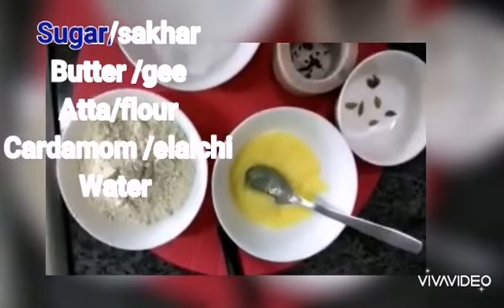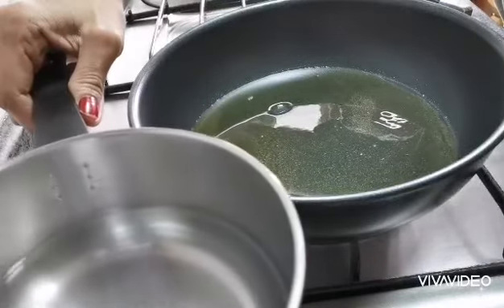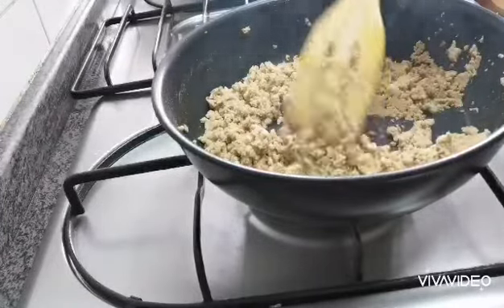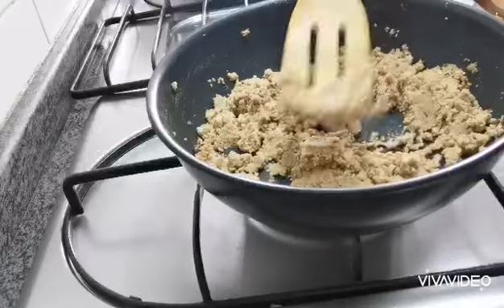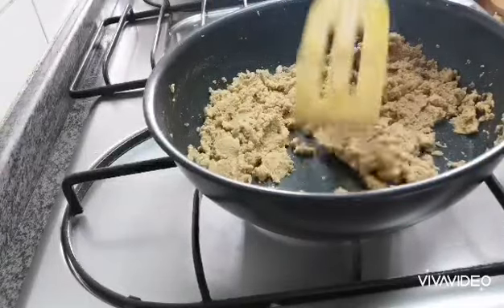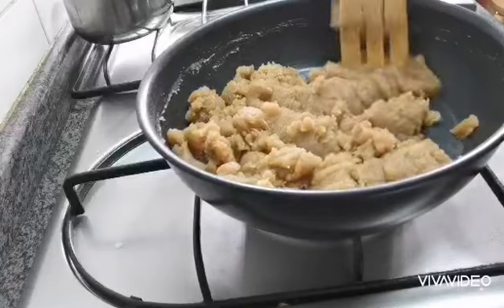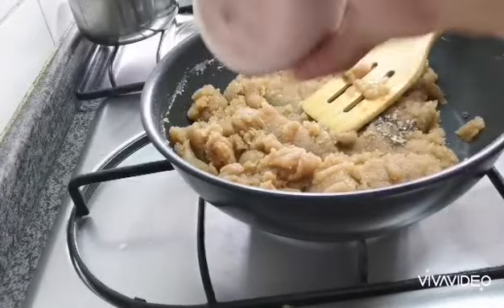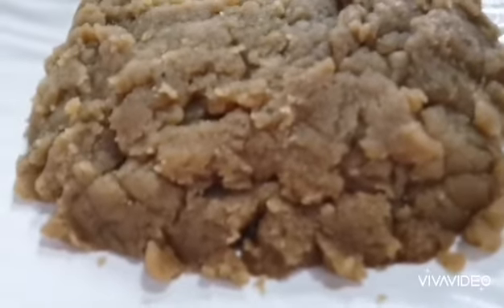how to cook Indians snacks /ATTA cheera/sugi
just sharing what I'm cooking for breakfast